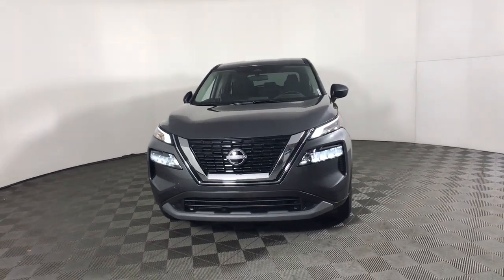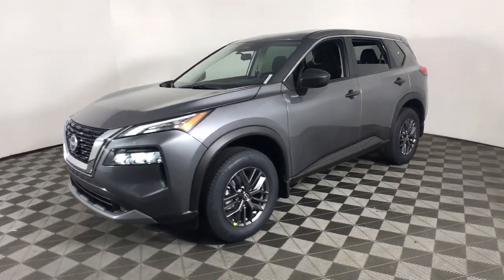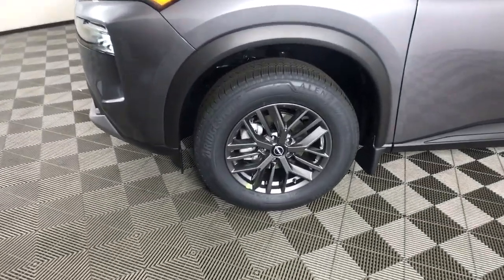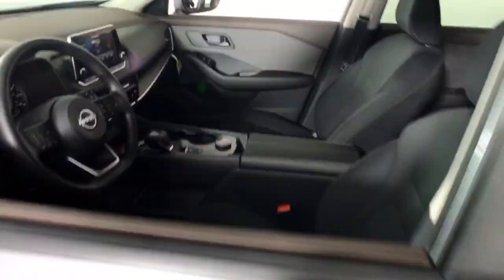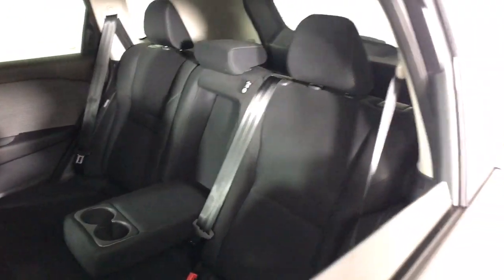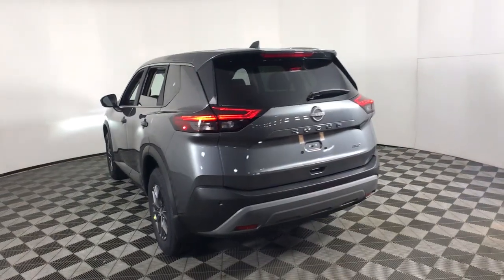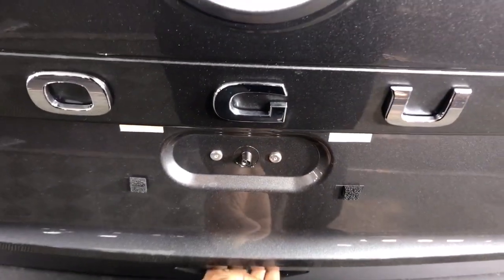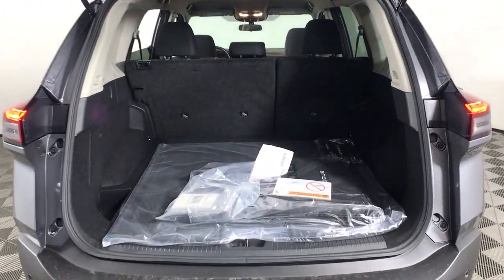2023 Nissan Rogue Albany, Colonie, Latham, Johnstown, Glens Falls, NY N23R0451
Gun Metallic New 2023 Nissan Rogue S available in Albany, New York at Destination Nissan. Servicing the Colonie, Latham, Johnstown, Glens Falls, NY area.

Destination Nissan
770 Central Ave